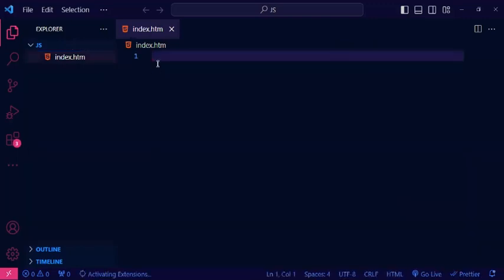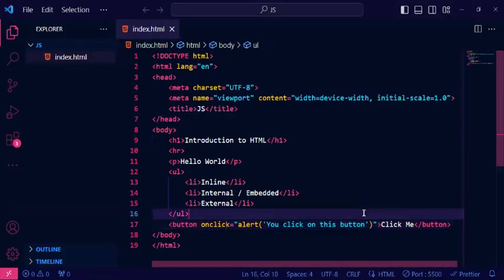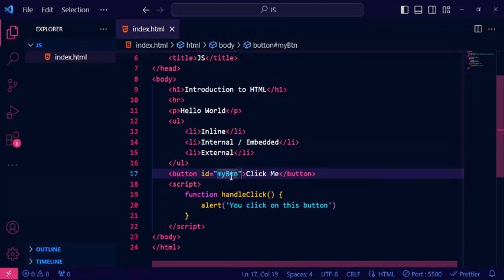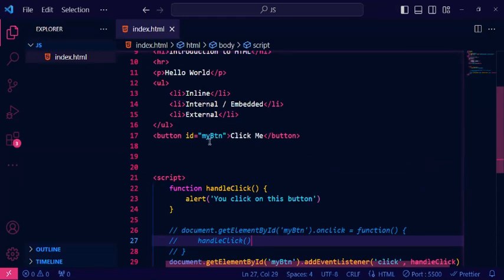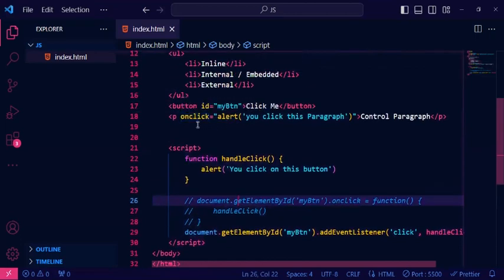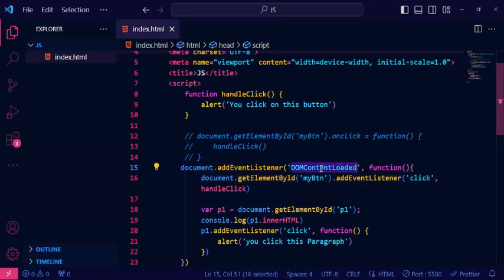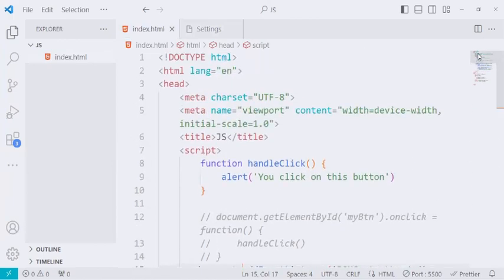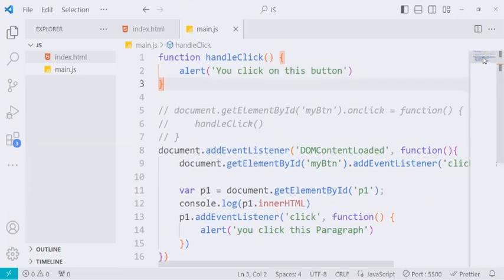frontend class javascript 2